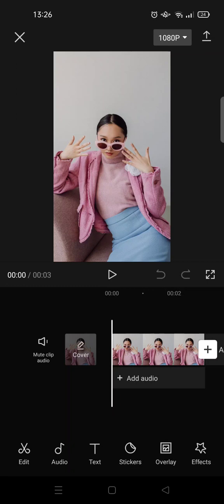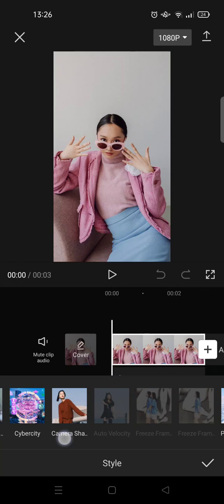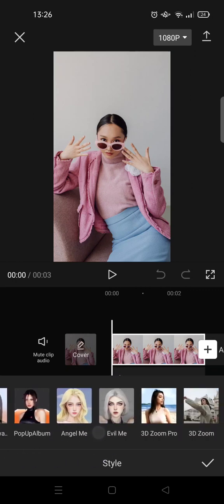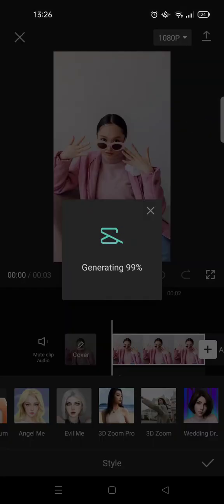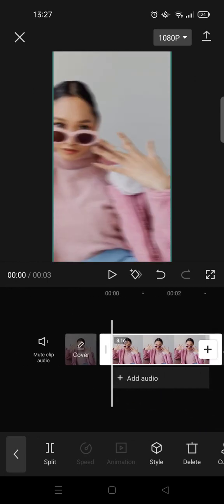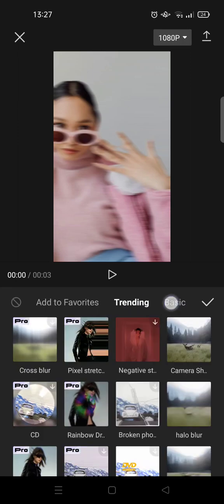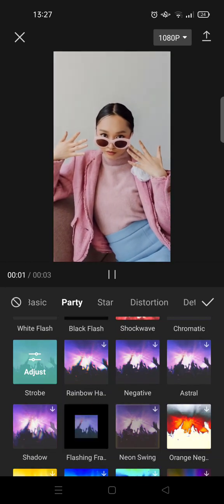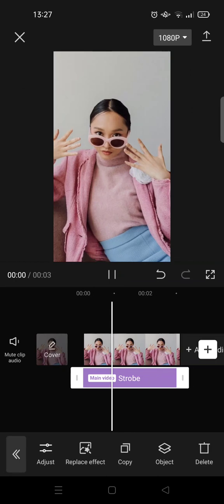CapCut Photo Strobe Effect Tutorial | Add the 3D Zoom Effect to Your Photos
Here is how to create a photo strobe effect in CapCut